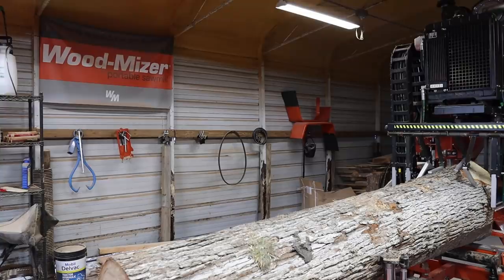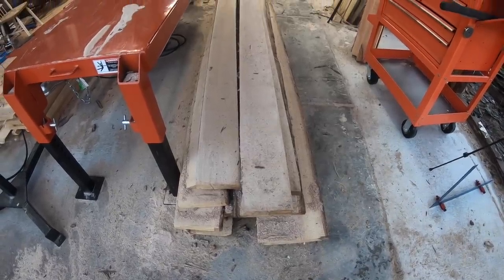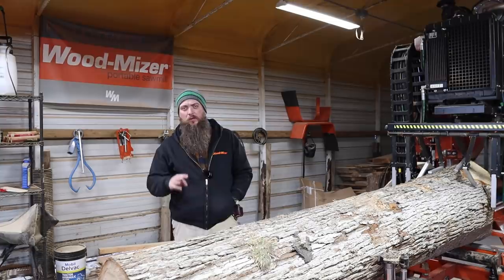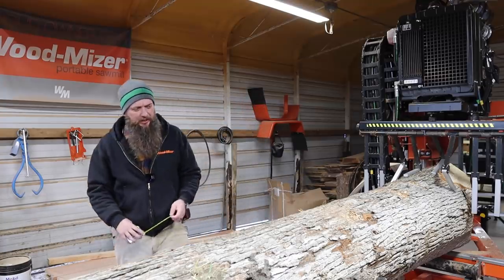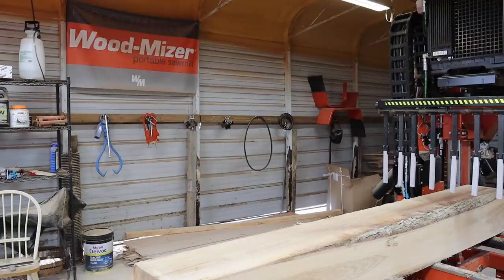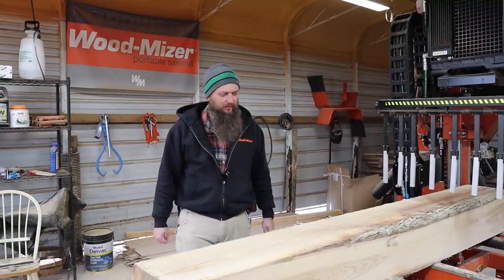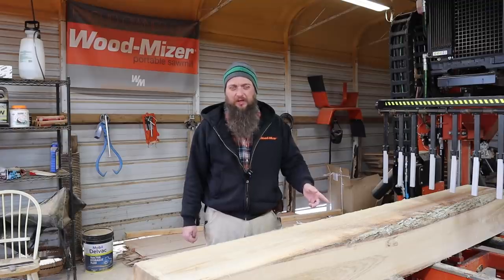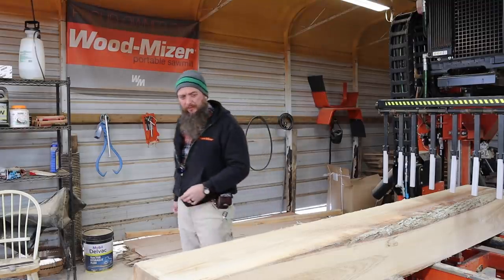A Log With White Gold Under It's Bark, This One Is A Money Maker